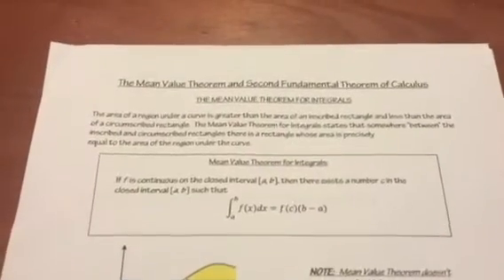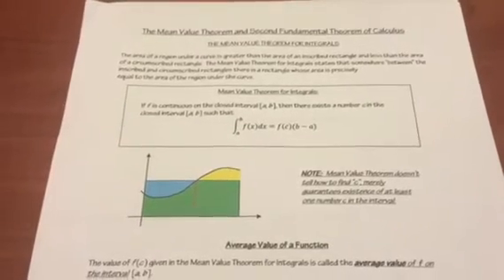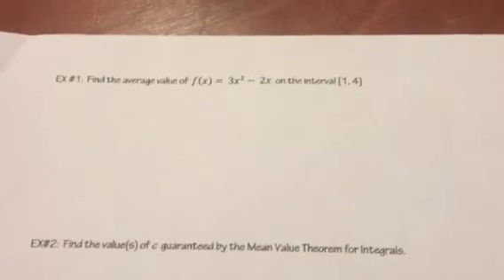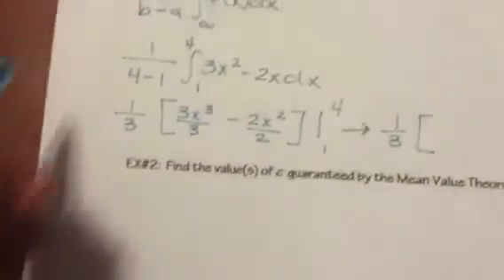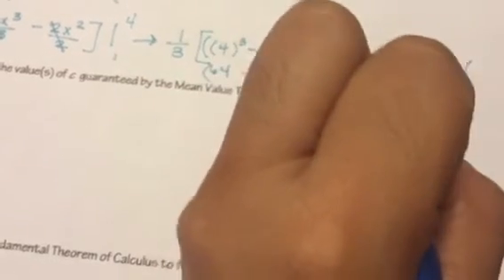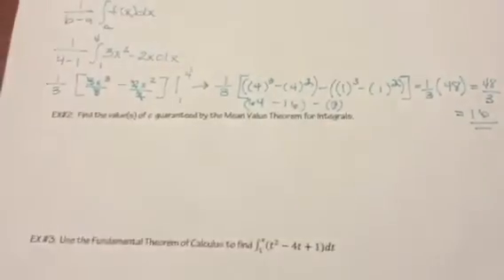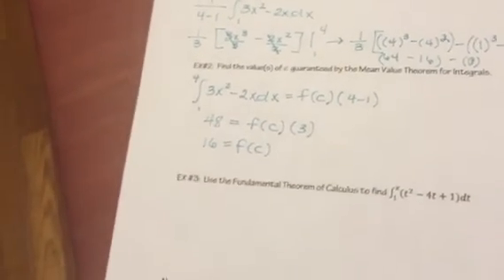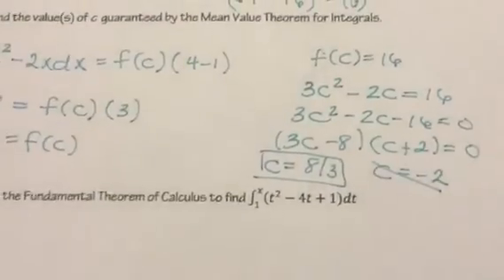Mean Value Theorem for Integrals Part 1